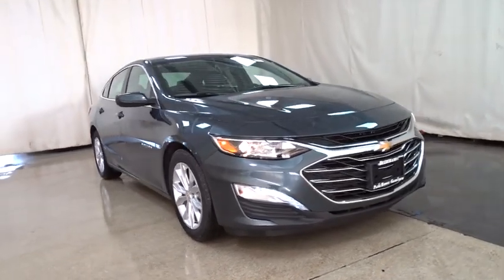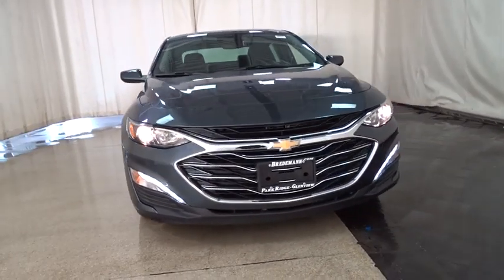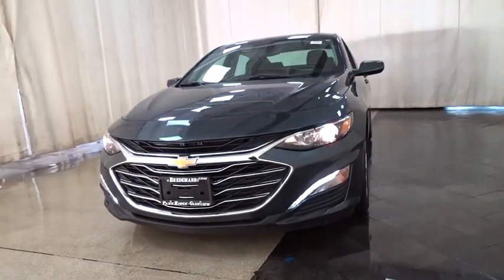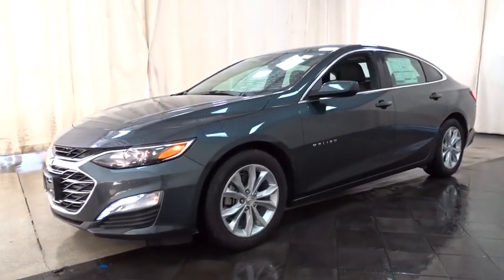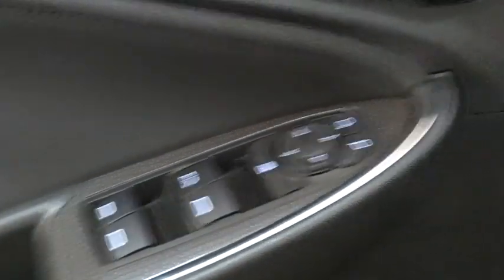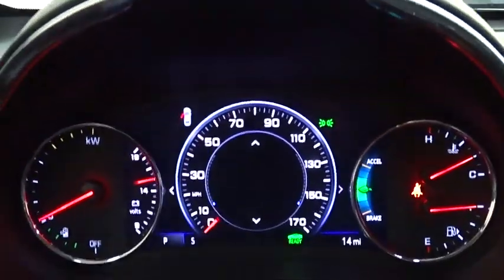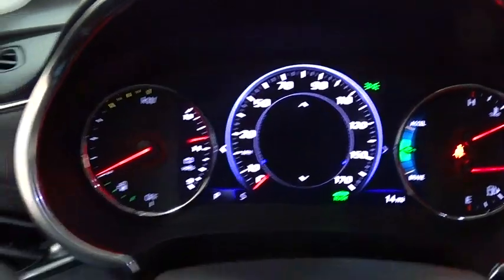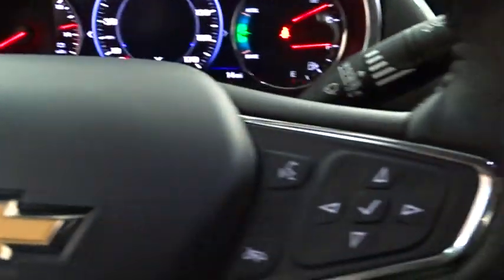2019 Chevrolet Malibu Des Plains, Niles, Glenview, Chicago, Elk Grove, IL B26271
Shadow Gray Metallic New 2019 Chevrolet Malibu available in Des Plains, Illinois at Bredemann Chevrolet. Servicing the Niles, Glenview, Chicago, Elk Grove, IL area.

2019 Chevrolet Malibu 4dr Sdn Hybrid w/1HY - Stock#: B26271 - VIN#: 1G1ZF5SUXKF154047

Bredemann Chevrolet
1401 Dempster St

STEERING WHEEL  LEATHER-WRAPPED 3-SPOKE,LPO  ALL-WEATHER FLOOR LINERS  FRONT AND REAR,REMOTE VEHICLE STARTER SYSTEM,CONVENIENCE AND TECHNOLOGY PACKAGE  includes (BTV) remote vehicle starter system  (KA1) heated driver and front passenger seats and (UGE) LED tail lamps,AUDIO SYSTEM  CHEVROLET INFOTAINMENT 3 PLUS SYSTEM  8 DIAGONAL HD COLOR TOUCHSCREEN  AM/FM STEREO  Bluetooth audio streaming for 2 active devices  Apple CarPlay and Android Auto capable  voice recognition  in-vehicle apps  cloud connected personalization for select infotainment and vehicle settings. Dealer upgradeable to embedded navigation. Subscription required for enhanced and connected services after trial period. (STD),HYBRID PREFERRED EQUIPMENT GROUP  includes Standard Equipment,STEERING WHEEL  HEATED,SEATS  HEATED DRIVER AND FRONT PASSENGER,DRIVER CONFIDENCE PACKAGE  includes (UD7) Rear Park Assist  (UKC) Lane Change Alert with Side Blind Zone Alert and (UFG) Rear Cross Traffic Alert,MIRROR  INSIDE REARVIEW AUTO-DIMMING,LEATHER PACKAGE  includes (N34) leather-wrapped steering wheel  (UVD) heated steering wheel  (VY7) leather-wrapped shift knob and (DD8) inside rearview auto-dimming mirror,SHADOW GRAY METALLIC,FORWARD COLLISION ALERT,TRANSMISSION  TWO-MOTOR DRIVE UNIT  AUTOMATIC  (STD),SEATS  FRONT BUCKET  (STD),REAR CROSS TRAFFIC ALERT,LANE CHANGE ALERT WITH SIDE BLIND ZONE ALERT,LICENSE PLATE BRACKET  FRONT,REAR PARK ASSIST,SUNROOF  POWER  TILT-SLIDING  with additional skylight fixed glass aft of the sliding glass and sunshade,SHIFT KNOB  LEATHER-WRAPPED,DRIVER CONFIDENCE PACKAGE II  includes (TQ5) IntelliBeam  (UHX) Lane Keep Assist with Lane Departure Warning  (UE4) Following Distance Indicator  (UEU) Forward Collision Alert and (UKJ) Front Pedestrian Braking (Also includes (UHY) Low Speed Forward Automatic Braking.,INTELLIBEAM  AUTOMATIC HIGH BEAM ON/OFF,LANE KEEP ASSIST WITH LANE DEPARTURE WARNING,FRONT PEDESTRIAN BRAKING,ENGINE  1.8L HYBRID DOHC 4-CYLINDER SIDI  with Variable Valve Timing (VVT) (estimated: 122 engine hp [91 kW] @ 5000 rpm  129 engine lb-ft of torque [175 N-m] @ 4750 rpm) (182 hp total system power) (STD),JET BLACK  LEATHER-APPOINTED SEAT TRIM,TAIL LAMPS  LED,FOLLOWING DISTANCE INDICATOR,LOW SPEED FORWARD AUTOMATIC BRAKING,Front Wheel Drive,ABS,4-Wheel Disc Brakes,Aluminum Wheels,Tires - Front Performance,Tires - Rear Performance,Automatic Headlights,Heated Mirrors,Power Mirror(s),AM/FM Stereo,MP3 Player,Bluetooth Connection,Auxiliary Audio Input,Smart Device Integration,Satellite Radio,WiFi Hotspot,Bucket Seats,Power Driver Seat,Driver Adjustable Lumbar,Pass-Through Rear Seat,Rear Bench Seat,Floor Mats,Adjustable Steering Wheel,Cruise Control,Steering Wheel Audio Controls,Power Windows,Power Door Locks,Keyless Start,Keyless Entry,Security System,Climate Control,Multi-Zone A/C,Rear Defrost,Power Outlet,Driver Vanity Mirror,Passenger Vanity Mirror,Driver Illuminated Vanity Mirror,Passenger Illuminated Visor Mirror,Traction Control,Stability Control,Brake Assist,Daytime Running Lights,Driver Air Bag,Passenger Air Bag,Front Side Air Bag,Front Head